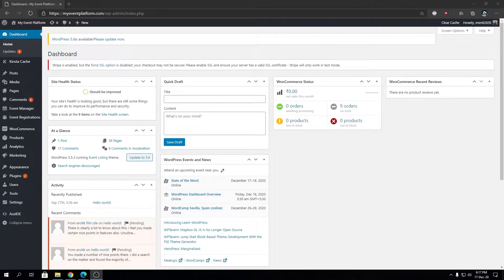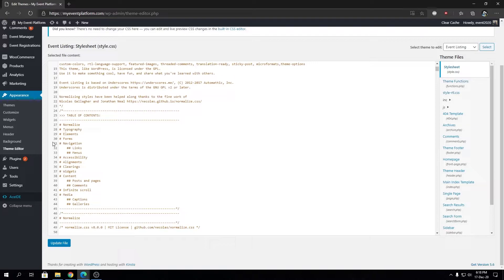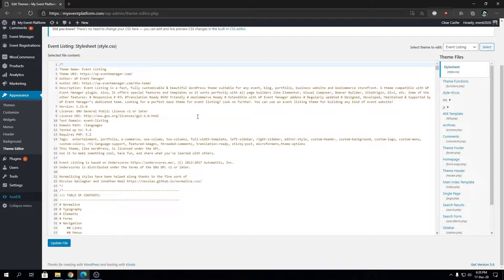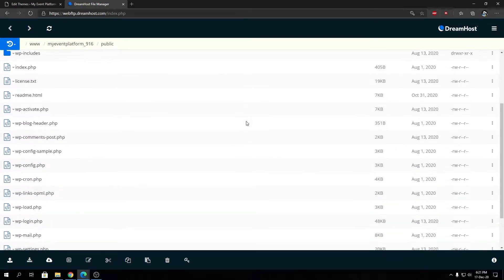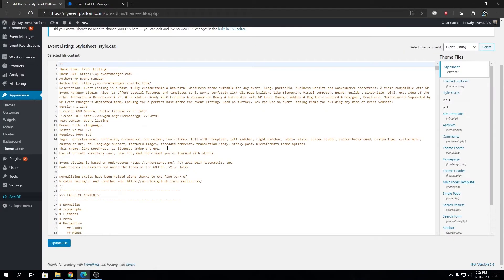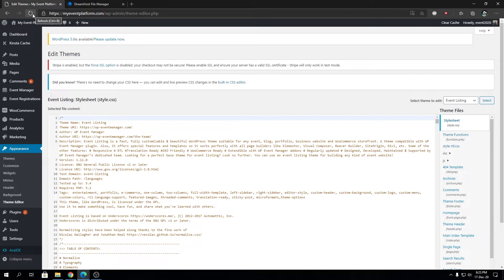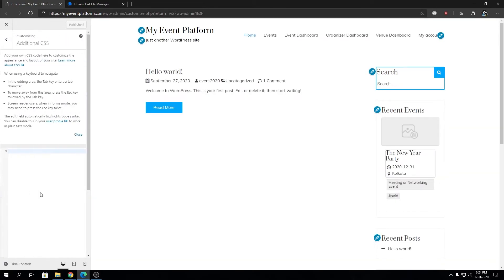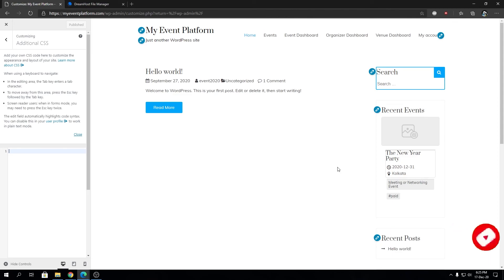Disable File Editing Option In Your WordPress Website | WordPress Disable Files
The WordPress admin areas come with two file editors

1. Editor for theme files at Appearance - Theme Editor
2. Editor for plugin files at Plugins - Plugin Editor

Both the above-mentioned tools warn you to not make any changes to active plugins. There is a strong security issue associated with the reason behind disabling file editing in the WordPress website.

When the file editing option is enabled, it becomes easy for the administrator to modify the code of themes and plugins directly from the dashboard. This increases security risks because by any chance if a hacker manages to get access to the Administrator” account on your WordPress site then he can easily modify a plugin or theme using malicious code.

Here’s the simplest way to turn off file-editing in the WordPress admin area, using the DISALLOW_FILE_EDIT constant:

Step-by-Step Guide to Disallowing File Editing in the WordPress Dashboard

1. You’ll require a text editor and access to your wp-config.php file.
2. Open up your wp-config.php file in a text editor.
3. Anywhere above the line in that file that states /* Custom Settings. */, add the line define( 'DISALLOW_FILE_EDIT', true );.
4. Save the file.
5. Check your WordPress dashboard, the links will no longer be visible (even on an Administrator account), at “Appearance -Click on- Editor” and “Plugins -Click on- Editor”. That should do it! Use FTP or another solution to do your file editing in WordPress.